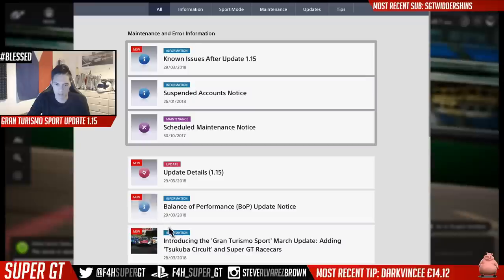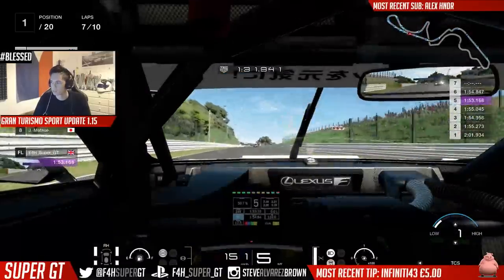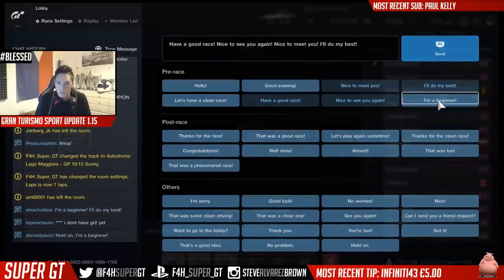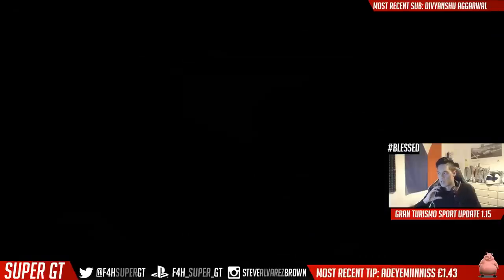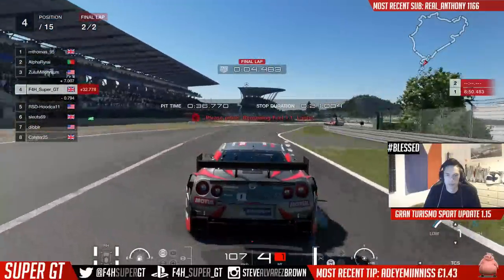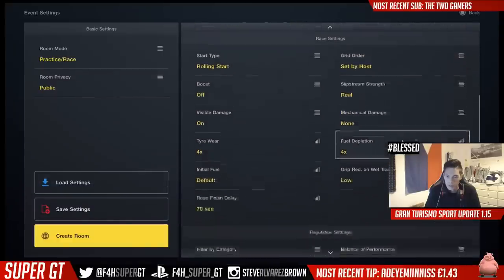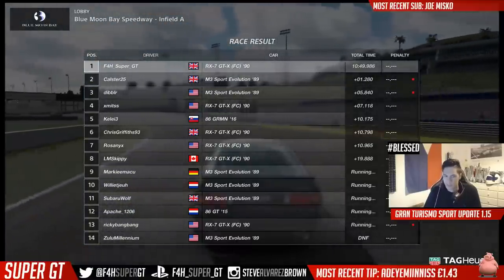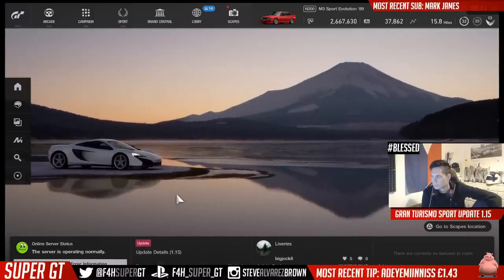Gran Turismo Sport: New Update! Tsukuba and Super GT Cars! (Update 1.15)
Gran Turismo Sport has yet another update with a cool 13 cars and the Tsukuba circuit! Great to see Polyphony continuously adding content to the game (and for free!).

ADD ME HERE:
►XBL : F4H Super GT
►iRacing: Steve Alvarez Brown
►Steam: SteveAlvarez

My Setup:

►Thrustmaster 599XX Alcantara Wheel Add On
►Turtle Beach X04 Headphones
►Samson Microphone